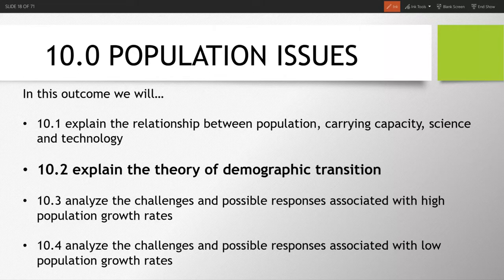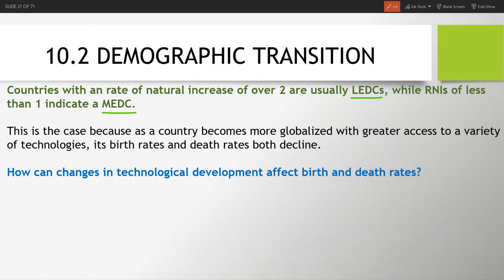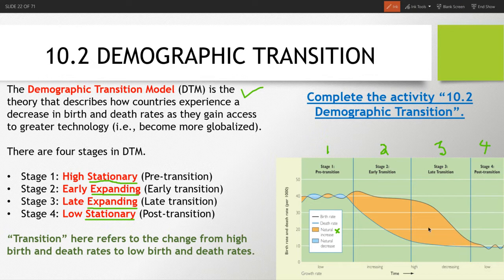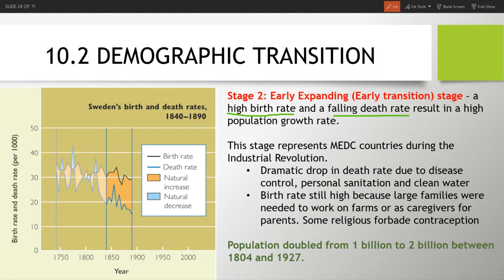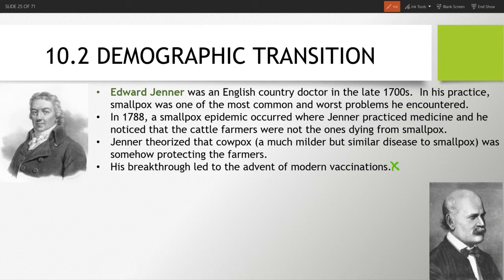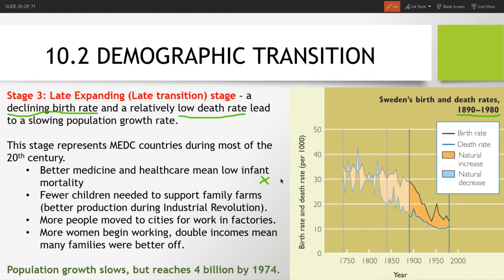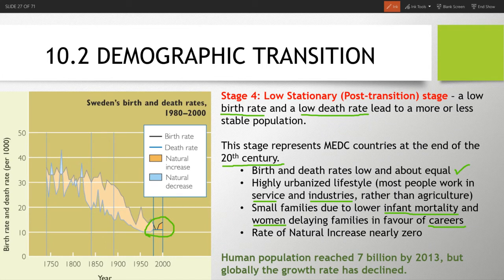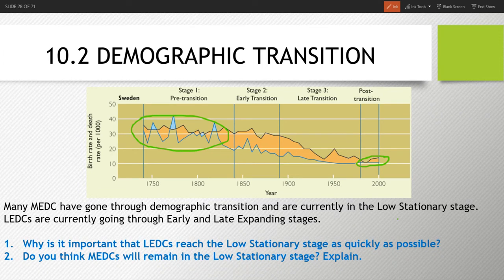SS3201 - 10.2 - Notes (Demographic Transition)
The Socials Guy - Social Studies 3201 lecture notes
Unit 4 (Population), Outcome 10.2 - Demographic Transition.